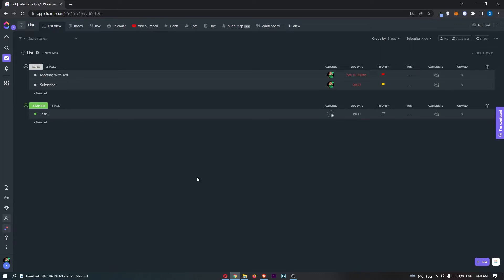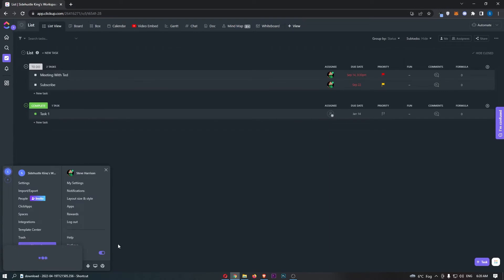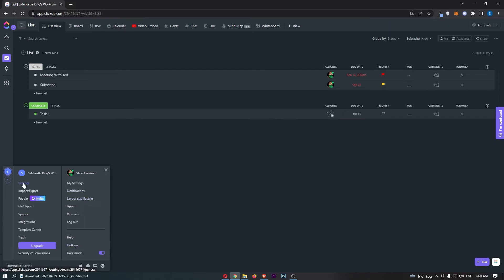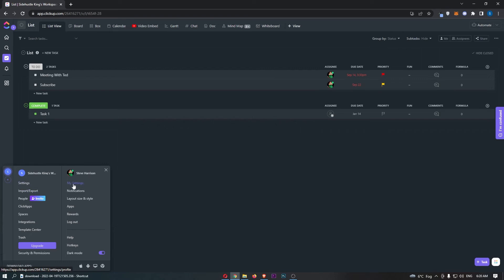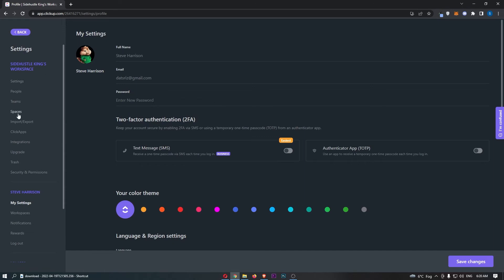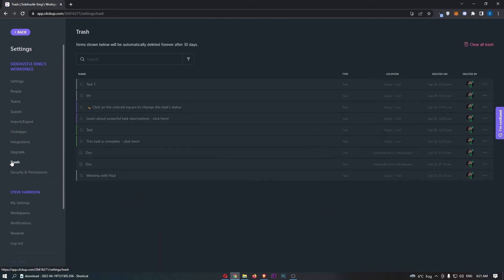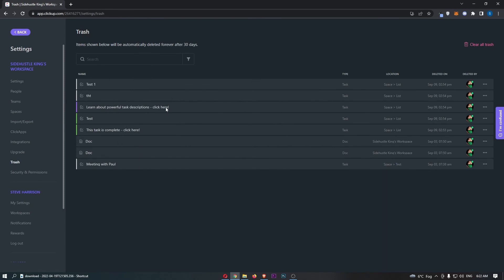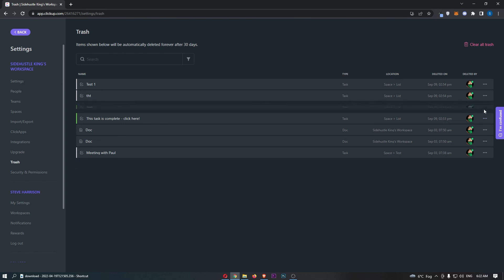How To Restore Deleted Items on ClickUp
In this tutorial I will show you How To Restore Deleted Items on ClickUp